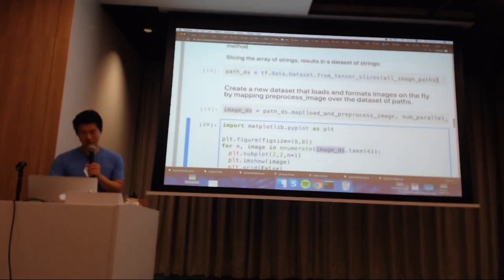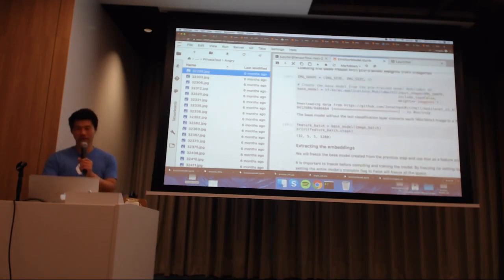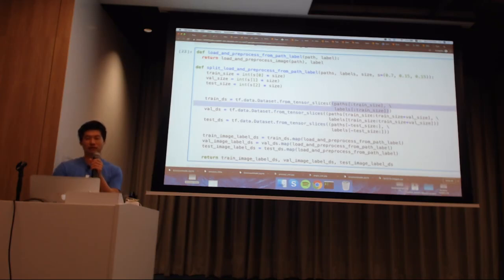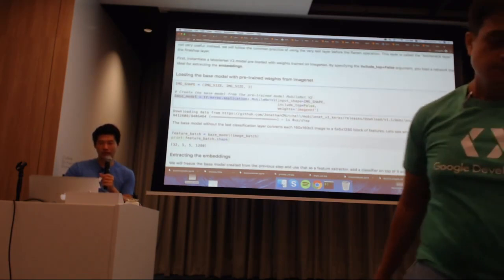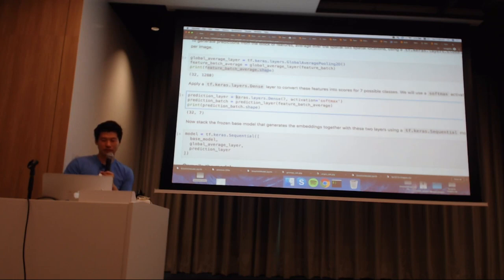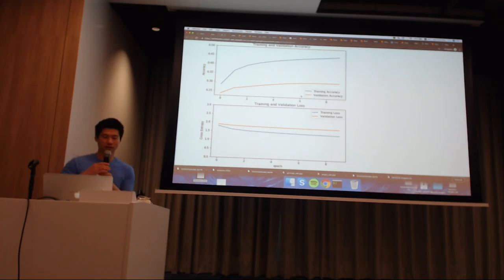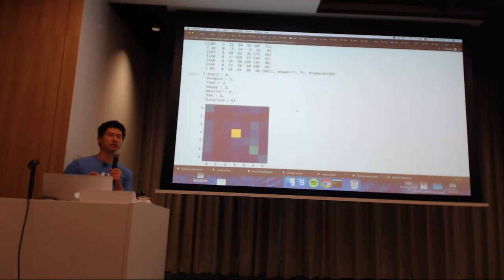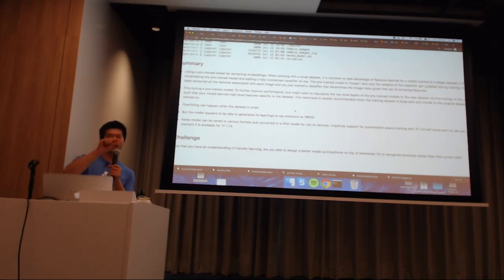Tensorflow Tutorial Modelling with Tensorflow 2 0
In this module, you will see an example of data ETL from raw images to input into tensors, then apply transfer learning (which is how a lot of future models for end-users will be built at companies) to build an emotion classification model. This use case would be really cool for deployment in the next module, where you can see the inference of your own facial expressions. Note however that at the moment, TF 2.0 models converted to tflite are incompatable with the devices. Follow us to get the latest updates post workshop when the TensorFlow team has fixed the issue.